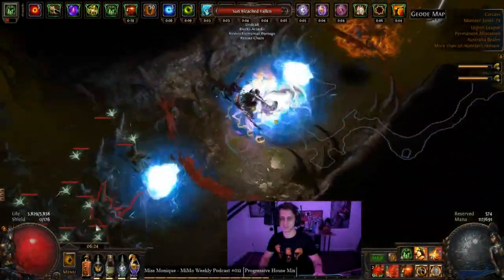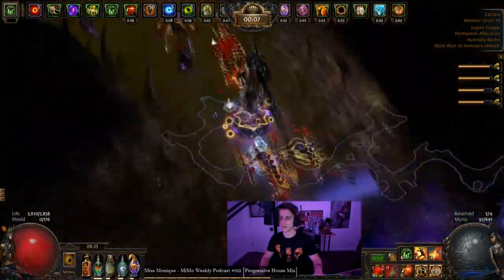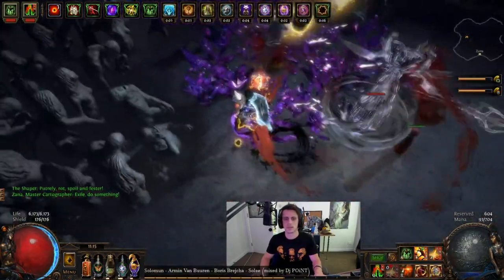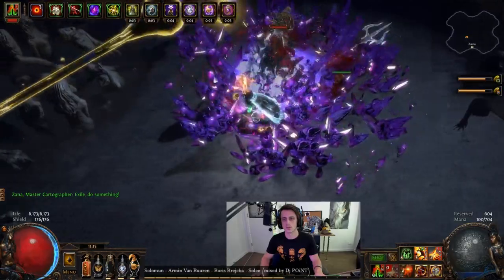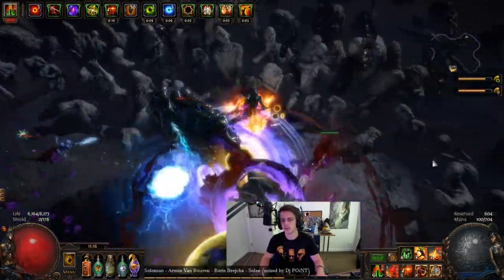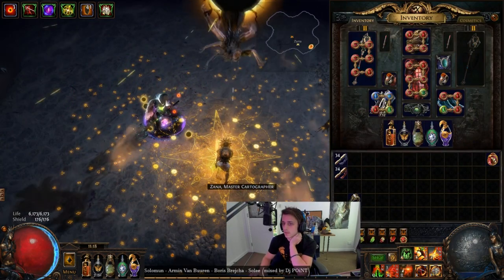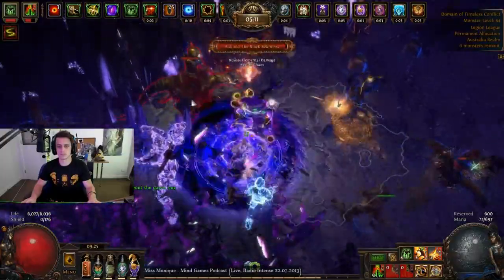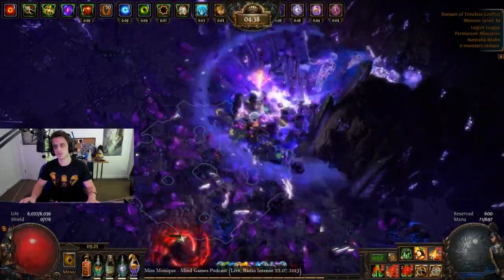Brain Rattler LeapQuake Dealing BIG Shocks on Endgame Bosses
Hits can easily get big enough to big shocking the big bosses and the PoB is tough to accurately depict damage given the EQ shockwave, initial hit and Shockwave gem but it's all there to cause some serious 1 shots.